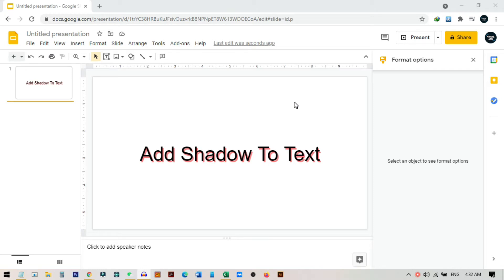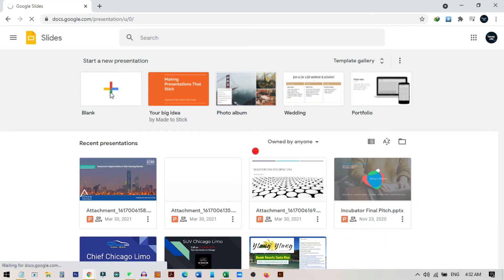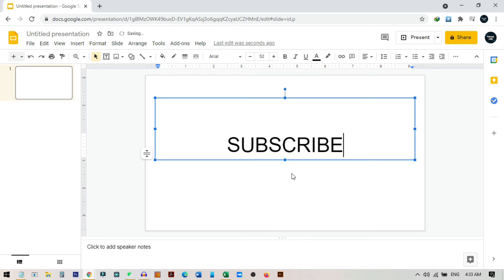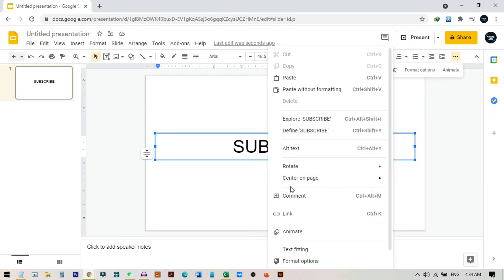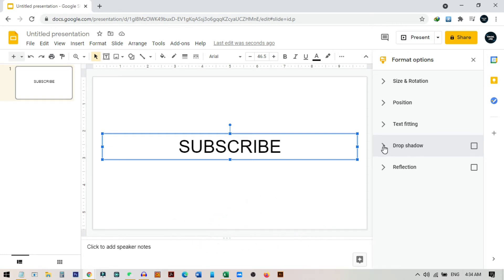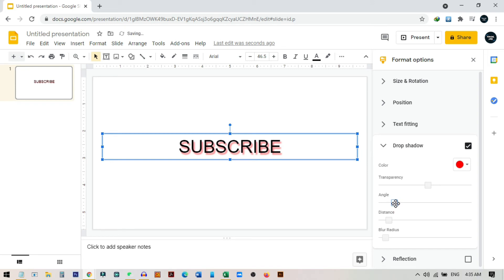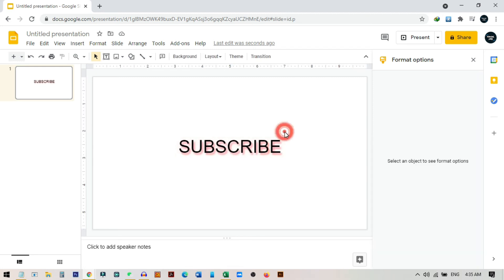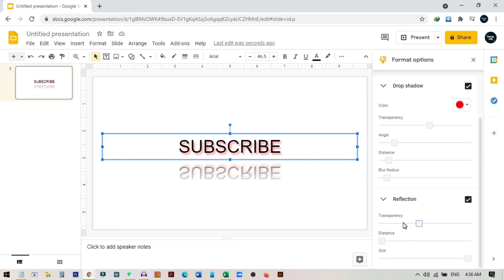How to add shadow to text in Google Slides 2025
Text shadow is cool! In this video i show how to add shadow to text in Google Slides 2025. You can use this text effect to make your google slides look aesthetic.